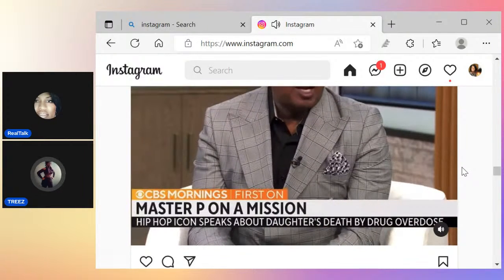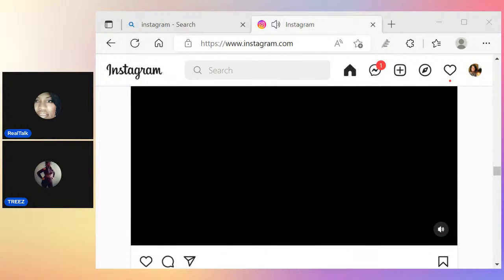Practicing Sharing Screen & Sharing Testimonies. Thanks